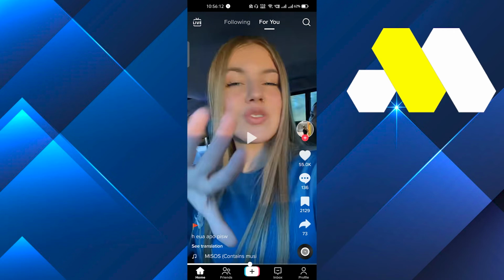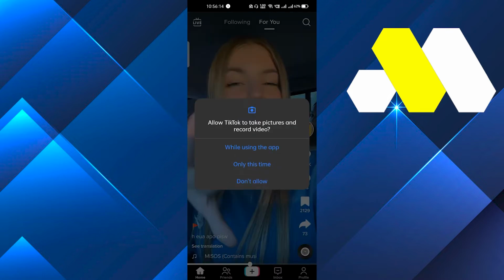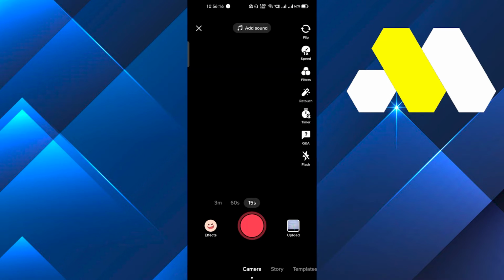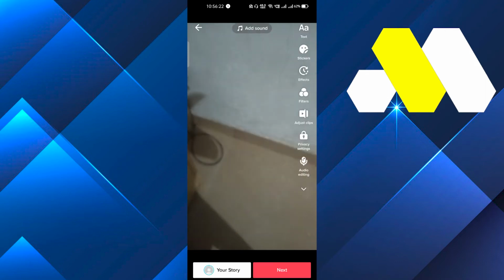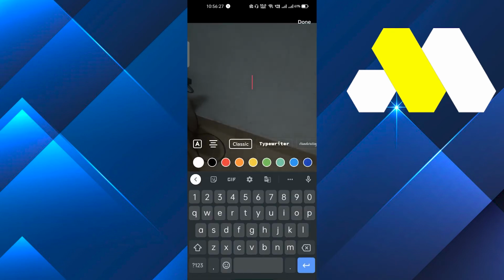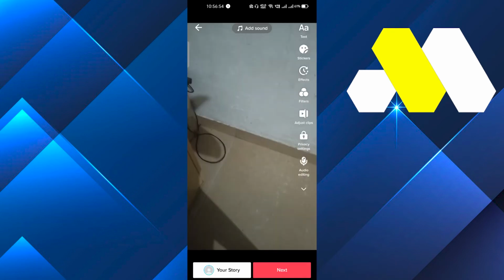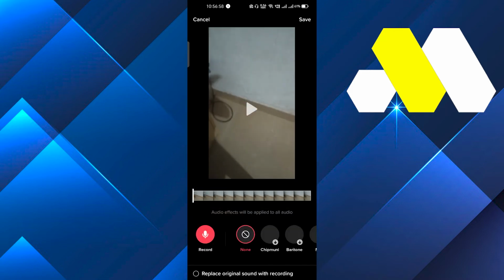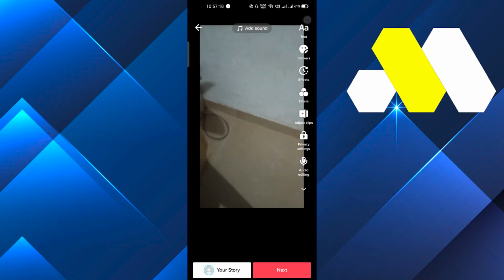How To Get The Spongebob Voice On TikTok (EASY WAY!)